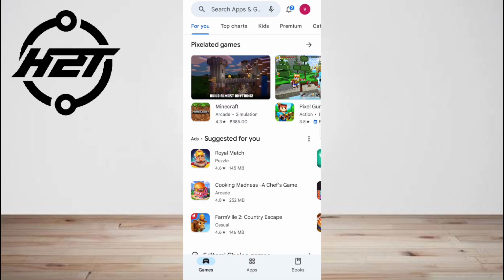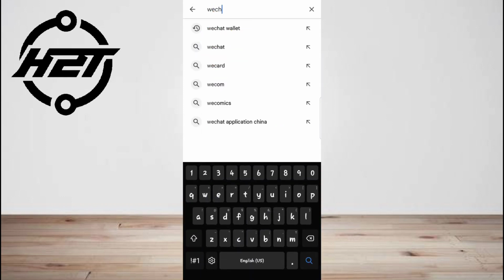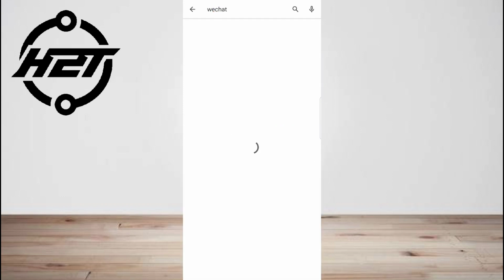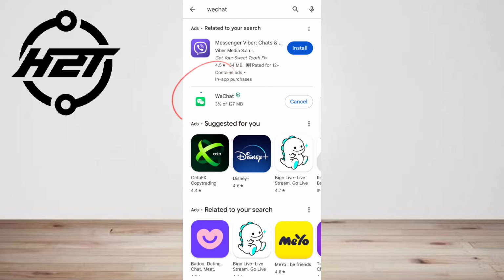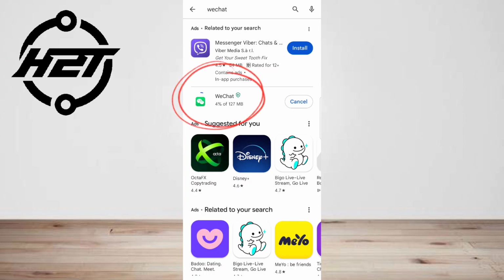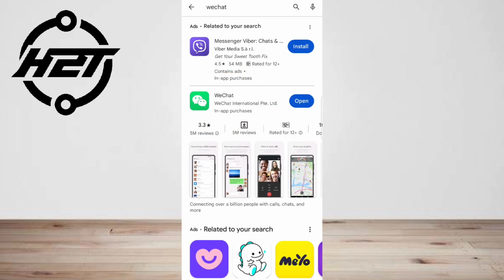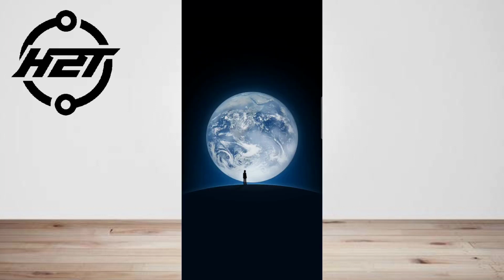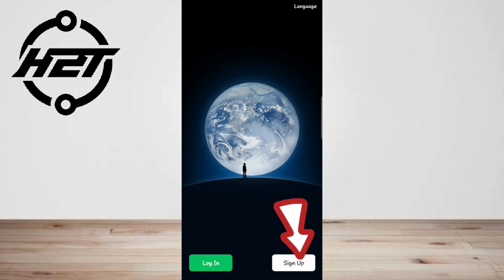How To Install WeChat (EASY 2025)